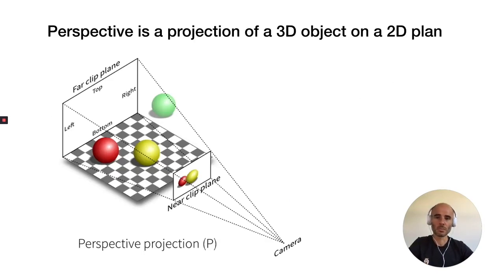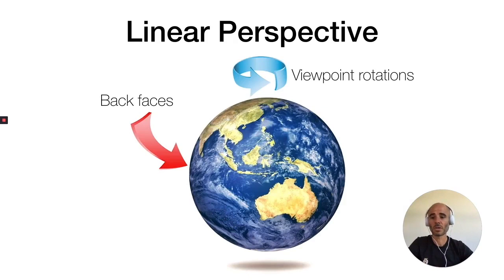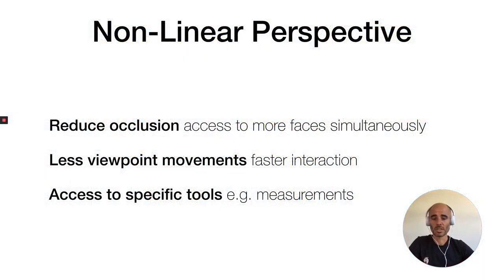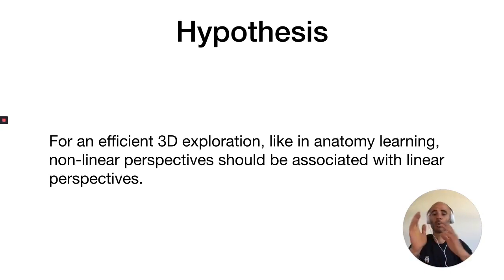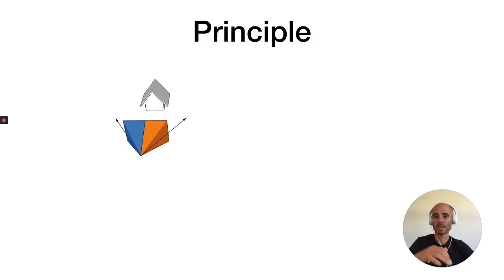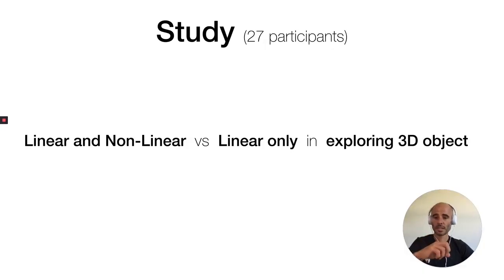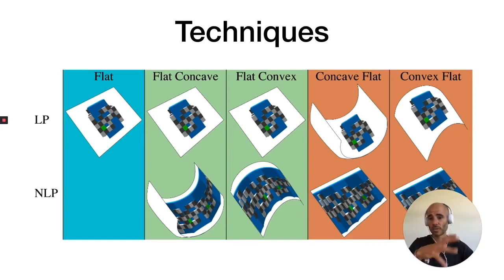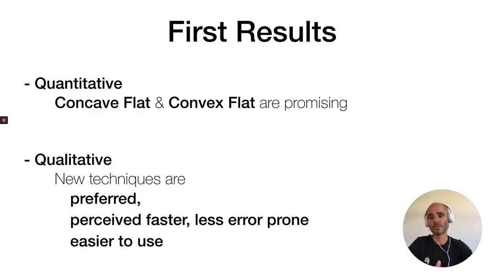Exploring 3D Objects with Non-Linear Perspectives in Real-Time, a First User Study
Michael Ortega, David Furió

Session: Mobile Interaction I

Abstract
Non-linear perspectives have the potential to improve 3D scene perception by increasing the information bandwidth of 3D contents.
As with the example of the Mercator projection of earth, they can reduce occlusions by showing more of the shape of an object than classical perspectives.
However, an ill-advised construction of such ``usually static'' perspectives could make the original shape difficult to understand, drastically reducing the scene comprehension.
Yet, despite of their potential, these perspectives are rarely used.\\
In this paper we aim at making non-linear perspectives more widely usable on mobile devices.
We propose to solve the understanding issue by allowing the user to control the transition between linear and non-linear perspectives in real-time with bending gestures.
Using this approach, we present the first user study that investigates real-time manipulation of non-linear perspectives in an exploration task.
Results show significant benefits of the approach, and give insights on the best bending gestures and configurations.